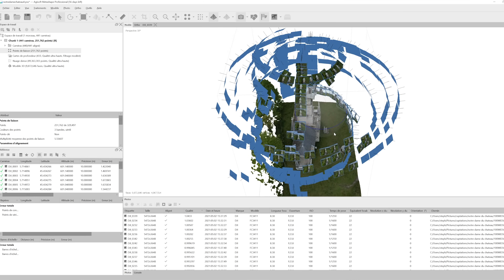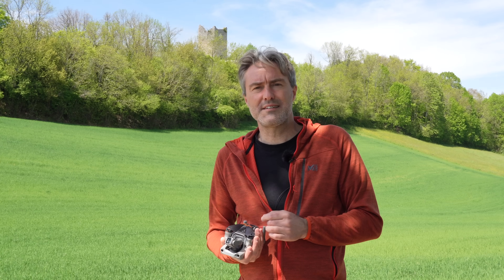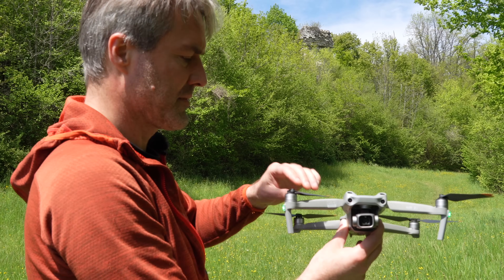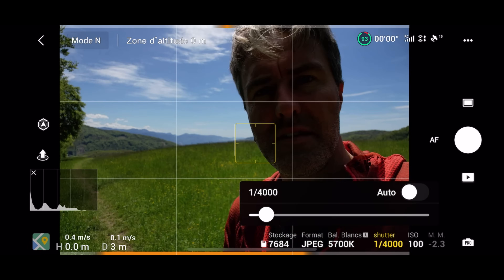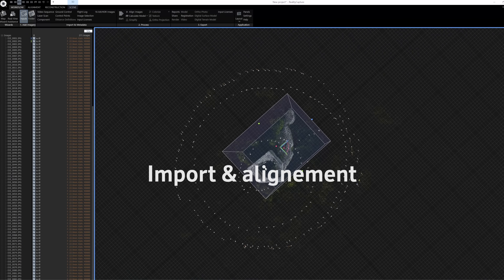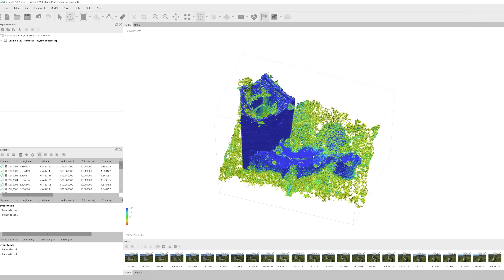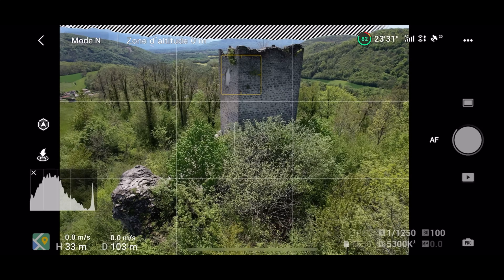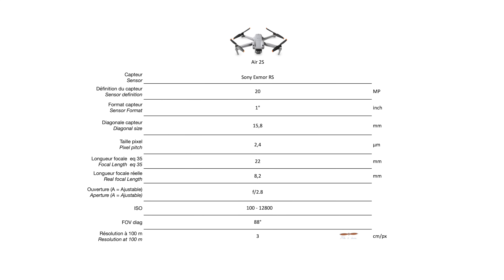DJI Air 2S - photogrammétrie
Sur le papier, le DJI Air 2S devrait être un bon outil pour la photogrammétrie avec sa définition de 20 Mpx et son grand capteur.
Dans cette vidéo, je teste le Air 2S en modélisation 3D sur 3 projets et dans 2 logiciels de photogrammétrie, Agisoft Metashape et RealityCapture.

0:00 Plans d'intro
0:40 Introduction
3:00 Préparation
4:30 Captation
7:10 Workflow & configuration
8:20 Import et alignement
9:40 Maillage & textures
11:00 Bilan
13:00 Bonus

Remerciements à Agisoft Metashape et RealityCapture.

- L'ensemble des plans aériens et modèles 3D présentés dans cette vidéo ont été réalisés avec le DJI Air 2S.
- Le graphe à 1:18 et 13:20 représente le rapport focale sur taille de pixel. Il exprime la capacité théorique à produire un modèle bien résolu. Il ne traduit pas la qualité globale qui dépend aussi de la taille des photosites du capteur.
- Ce contenu est destiné aux utilisateurs loisirs qui souhaitent se lancer ou se perfectionner dans la modélisation 3D par photogrammétrie avec un drone, dans le but, par exemple, de créer un modèle numérique d'un édifice afin de l'imprimer en 3D - voir les vidéos de la chaine présentant le workflow complet. Les sujets plus avancés en relation avec la photogrammétrie (ex : gestion des GCP) ne sont pas traités.
- Commentaires / questions : merci de privilégier la zone commentaires sous les vidéos, qui profite à tous et contribue à la visibilité de la chaine. Je ne suis pas structuré pour dispenser des formations.

Prise de vues aériennes, montage, illustrations et graphismes : Paladrone
Je suis télépilote déclaré ED01842.